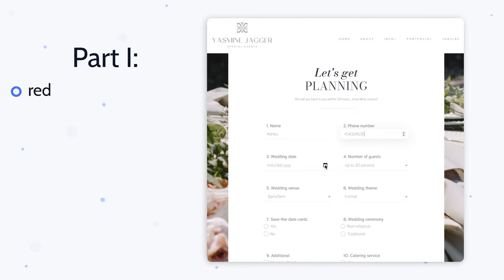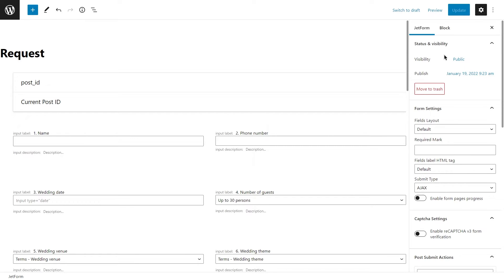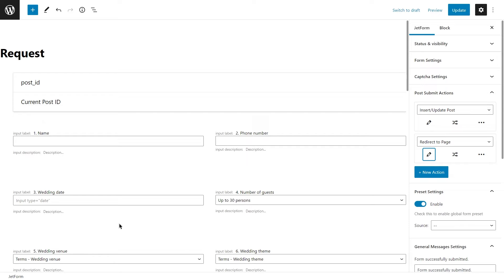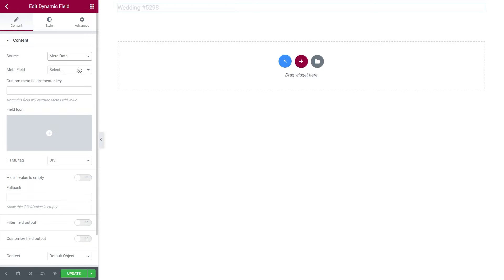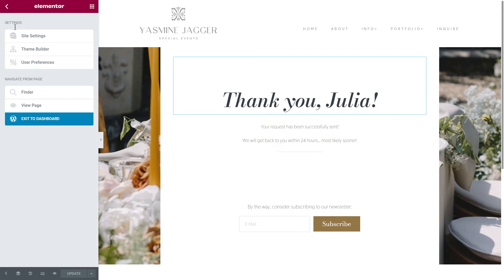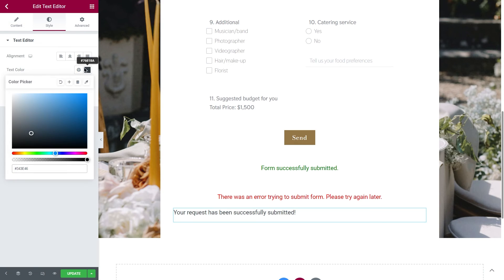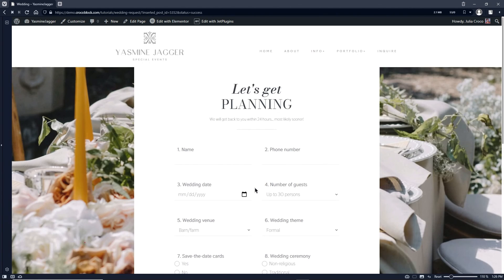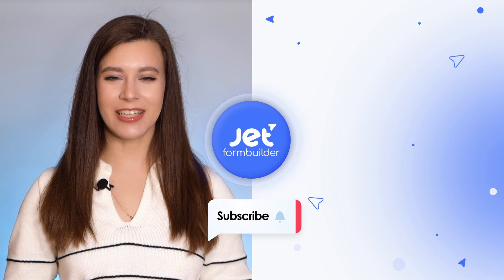How to Redirect WordPress Form to Thank You Page? | JetFormBuilder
If you ever wanted to make your WordPress form more personalized, you can redirect the visitor to the Thank you page after form submission. How to do that? Proceed with our tutorial to reveal the secrets!

💡 Tip. Make sure you have JetFormBuilder and JetEngine plugins installed and activated.

Jump to the video to learn how to:

◼️ Set Redirect to Page Post Submit Action to configure the necessary path for the visitors
◼️ Use Insert/Update Post Submit Action to create a personalized Thank you message
◼️ Create a Listing template to add to the Thank you page
◼️ Customize and style the text of your Thank you message
◼️ Apply Dynamic Visibility to hide a form and show a custom message after form submission instead of creating the Thank you page

Stay with us not to miss the second part of this tutorial about WooCommerce and JetFormBuilder PRO addon!

☕LIKED THIS VIDEO? BUY JULIA A COFFEE

► TIMESTAMPS

00:00 Introduction
00:48 Tutotial’s overview
01:52 Redirecting a form to a Thank you page
03:44 Creating a personalized Thank you message
08:27 Hiding a form using Dynamic visibility

💡 You can also get JetFormBuilder Pro addons for FREE if you are an existing Crocoblock All-inclusive subscriber (just check your account).